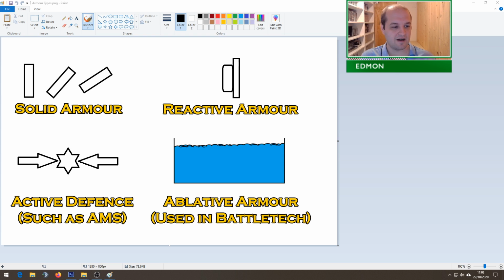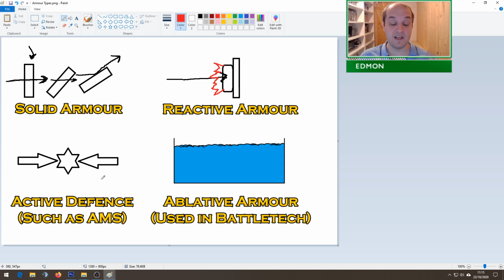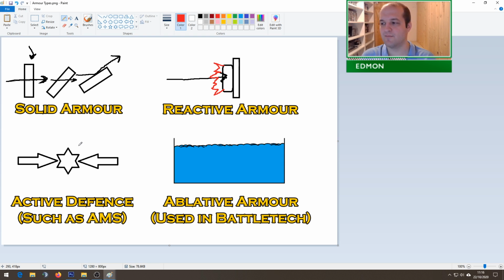Misunderstood Battletech Lore - Armour and TAC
Futuristic Battletech armour is of the "ablative" type. But what does that really mean? I cover one of the most realistic things about Battletech and why a misunderstanding of how armour works has led to the TAC misunderstanding.